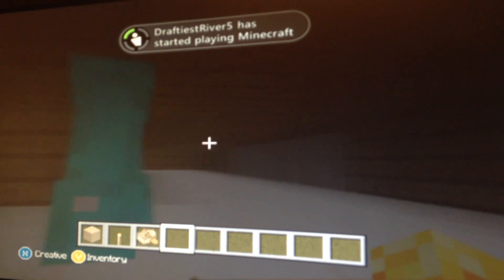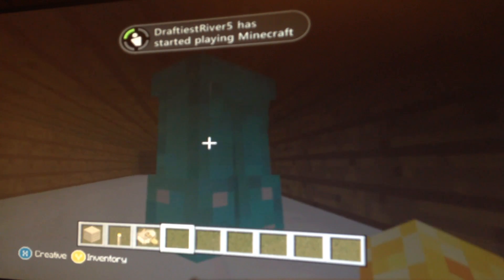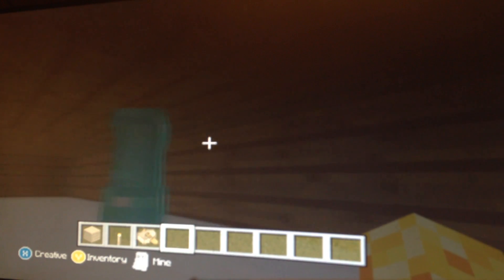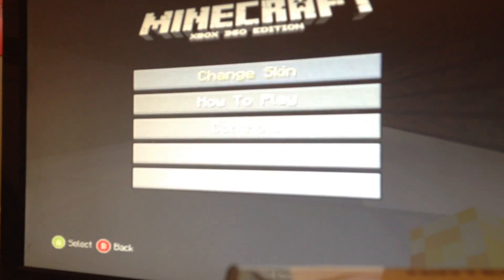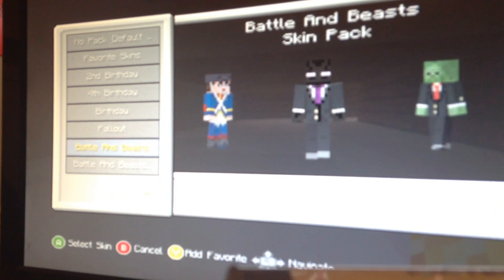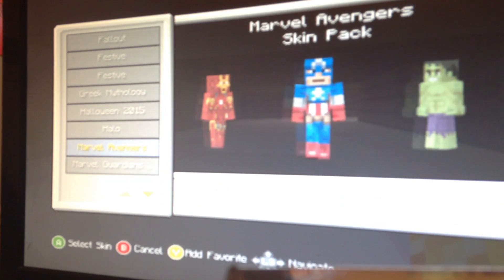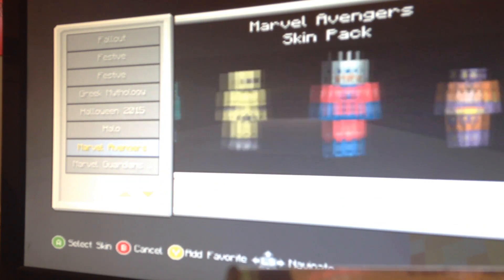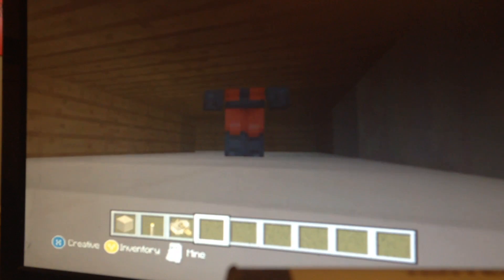Minecraft Xbox 360 glitch